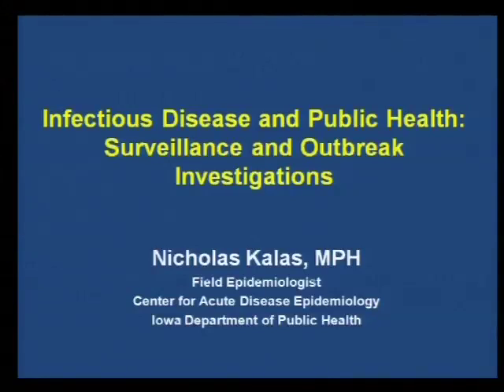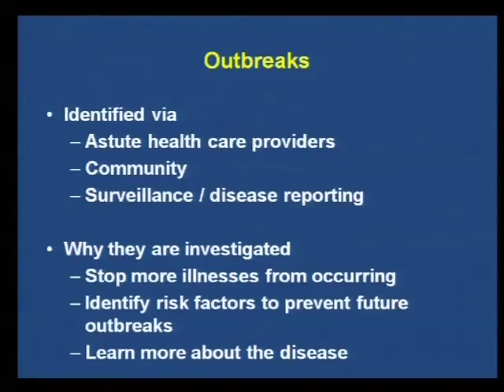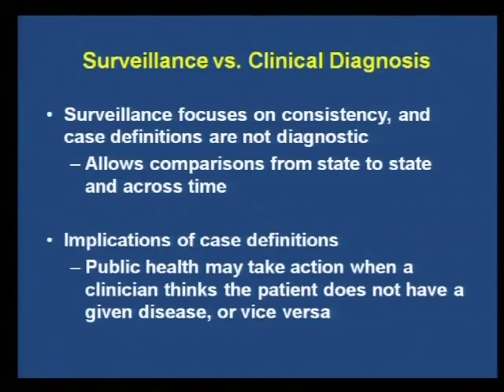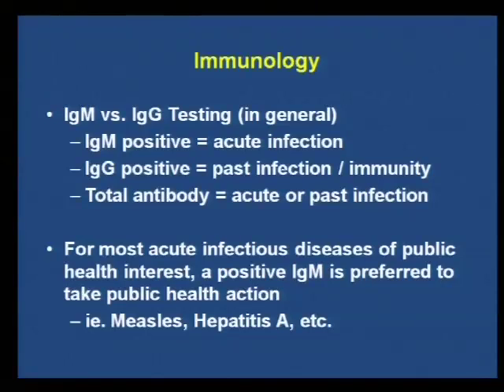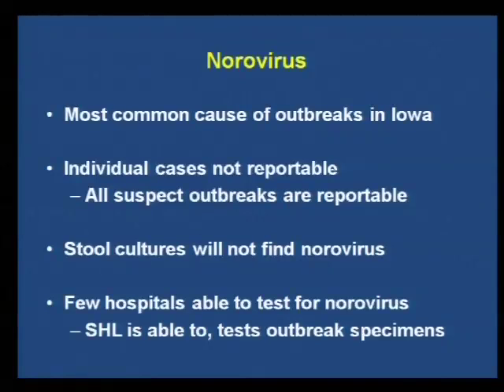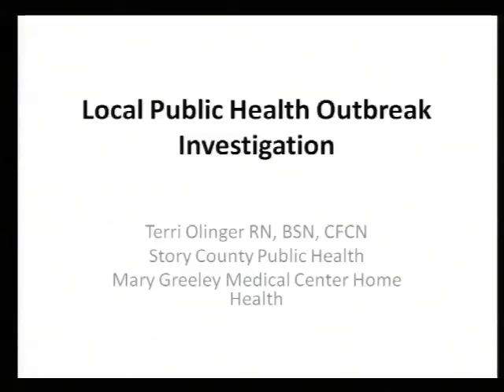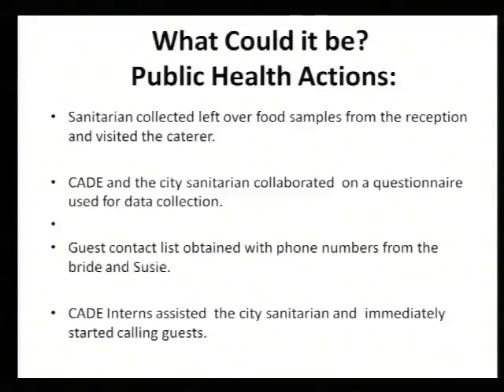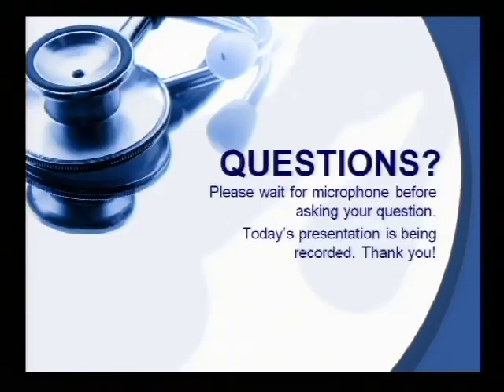Infectious Disease & Public Health Surveillance and Outbreak Investigations, 10/22/14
Nicholas Kalas, MPH, Iowa Department of Public Health
Terri Olinger, RN, Public Health Nurse, Mary Greeley Medical Center